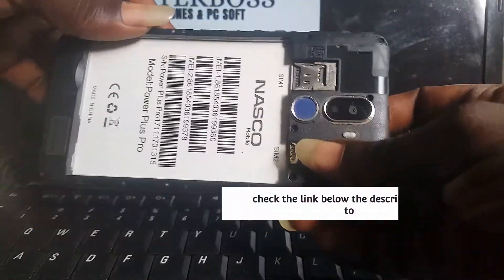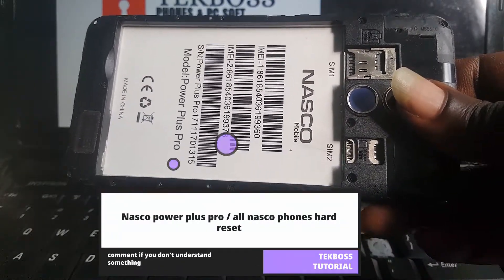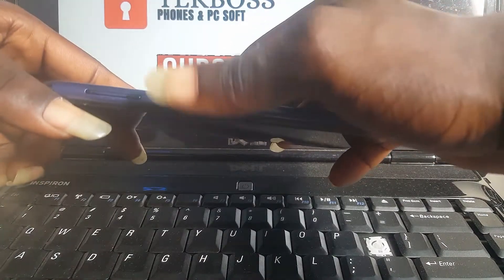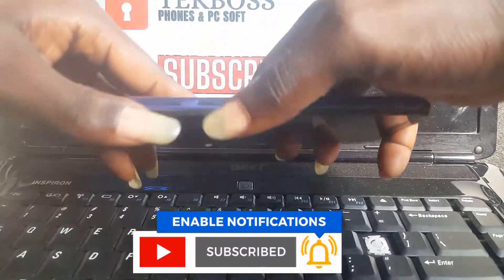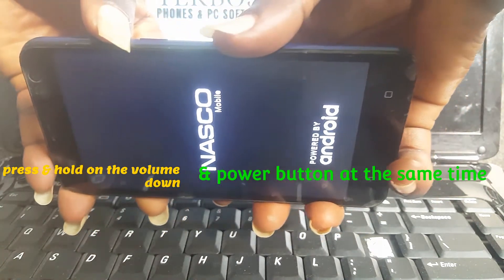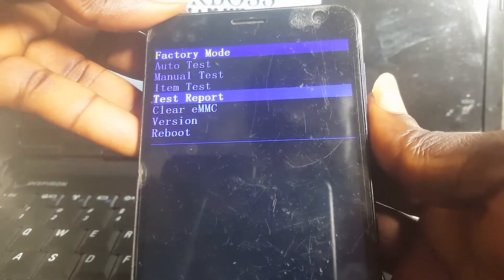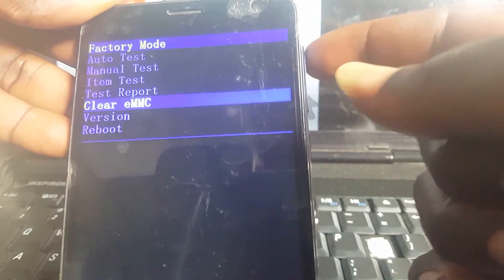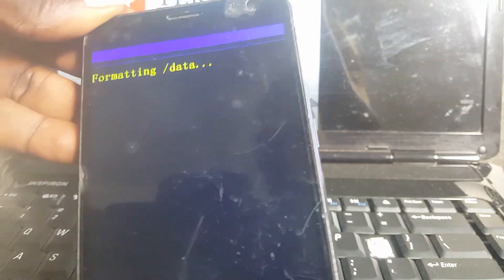Nasco Power Plus Pro Hard Reset | Factory Reset All Nasco Android | All Chinese Phone Hard Reset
HARD RESET ALL  NASCO ANDROID WHEN YOU FORGET YOUR PASSWORD PIN PATTERN LOCK